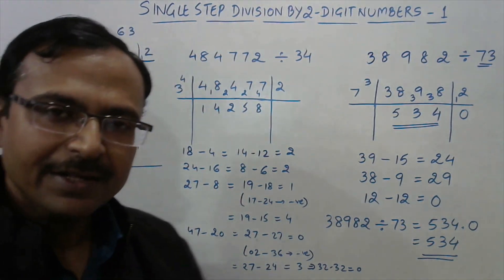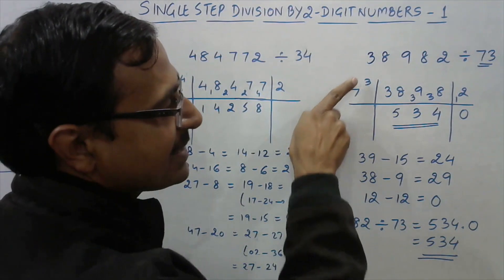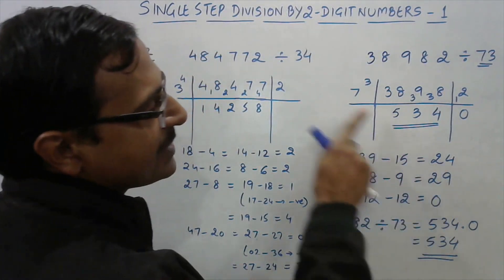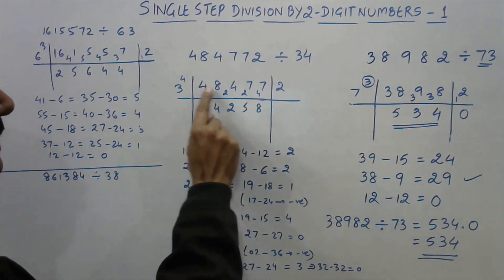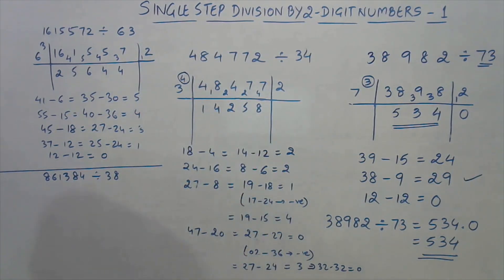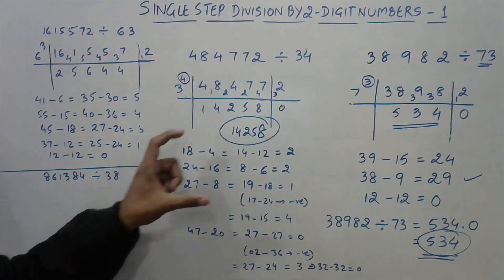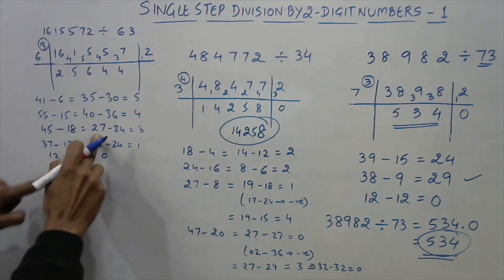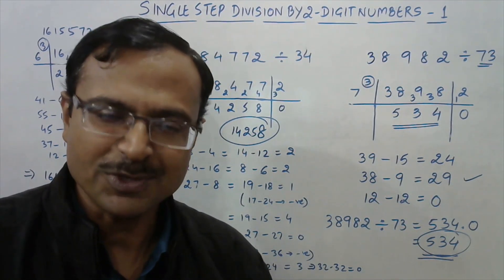Exclusive Trick II Division by 2-Digit Numbers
Here is the exclusive trick to divide huge numbers by any 2-digit number. the video is MUST WATCH FOR ALL SCHOOL STUDENTS AND FOR VARIOUS COMPETITIVE EXAMS. for more such interesting videos, keep visiting:

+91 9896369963